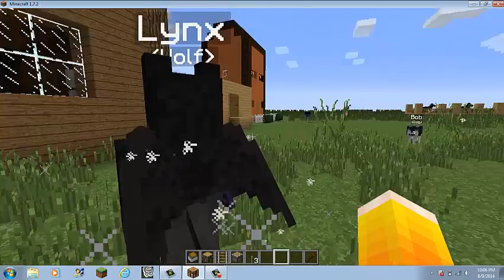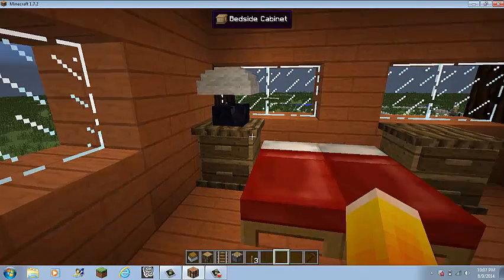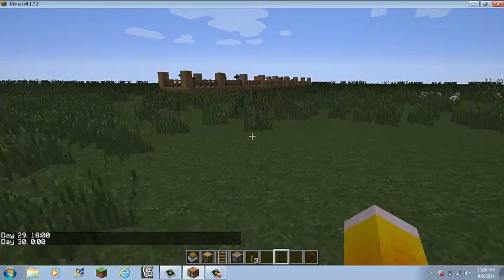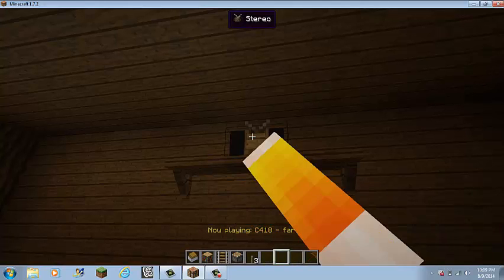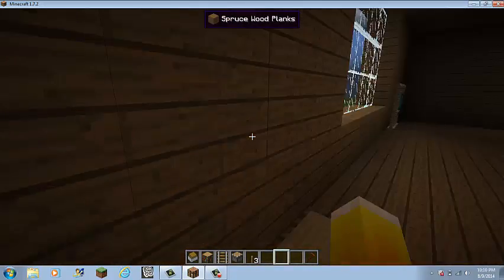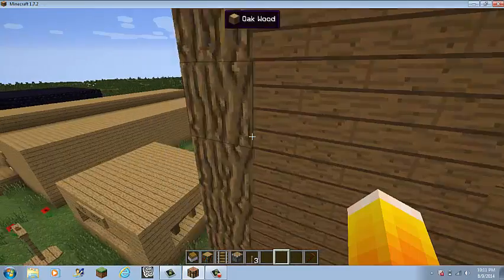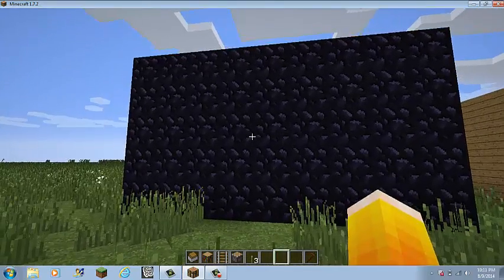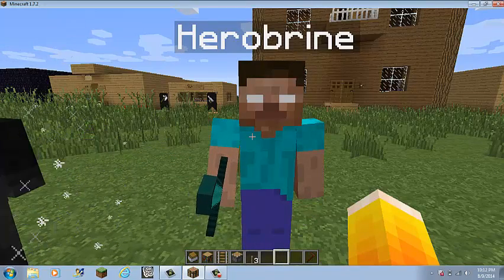Better Tour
Just a better tour of the world that i showed you in the last video.
it is much less laggy and the frame rates are high.